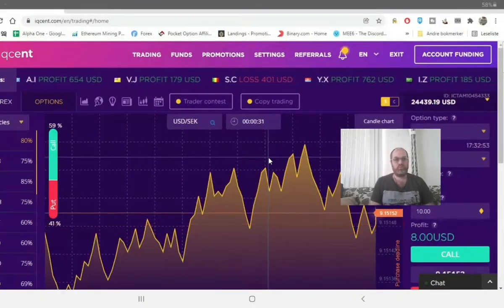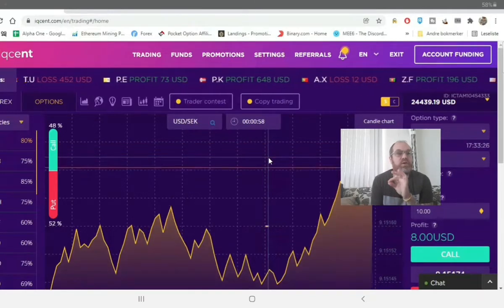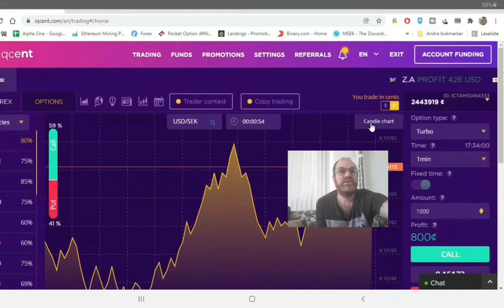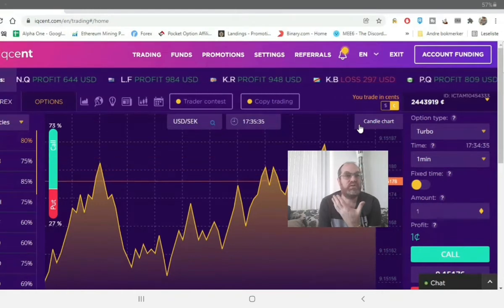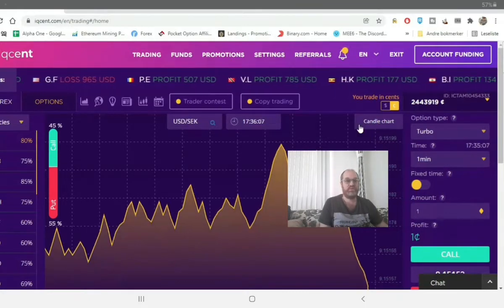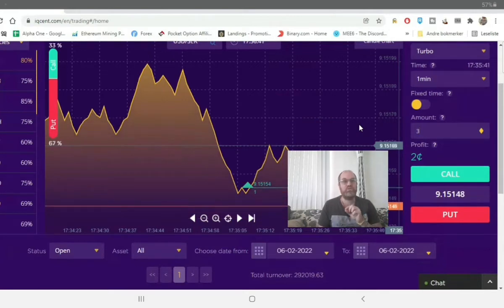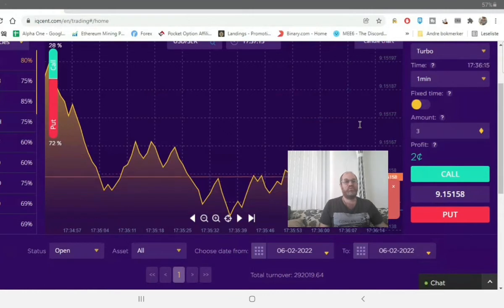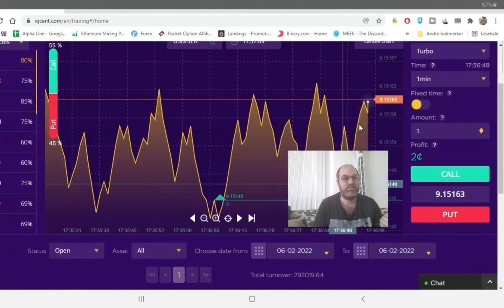Trade Binary Options just with 1 Cents or More. 😱